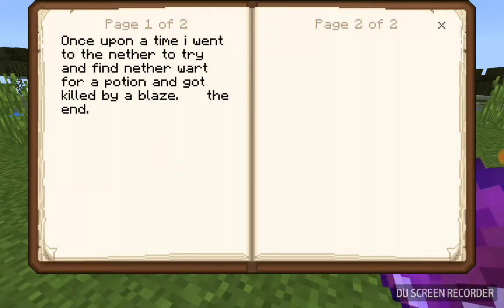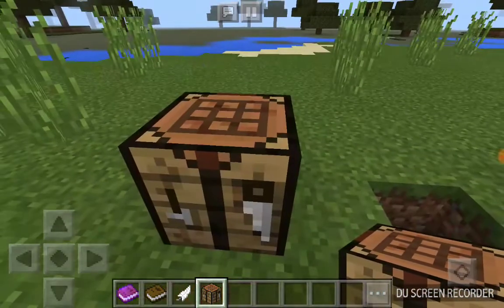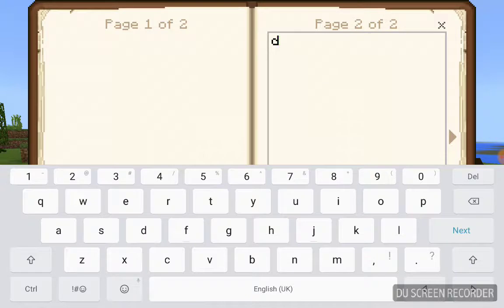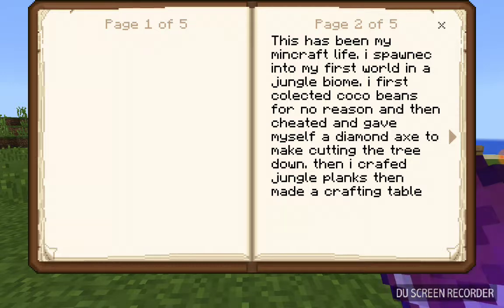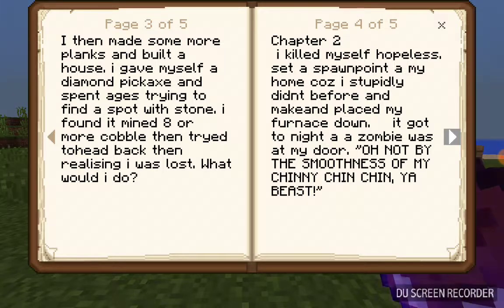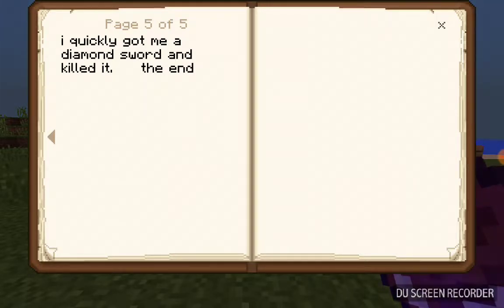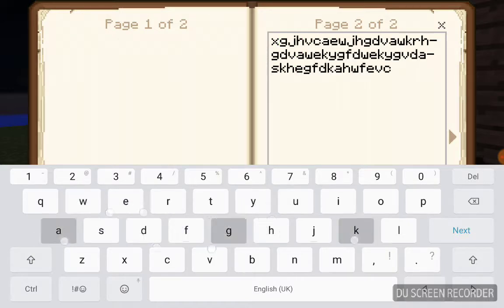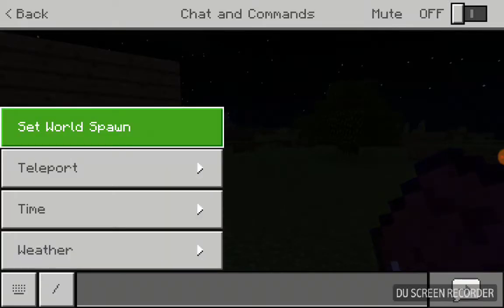How to Write A Book In Minecraft